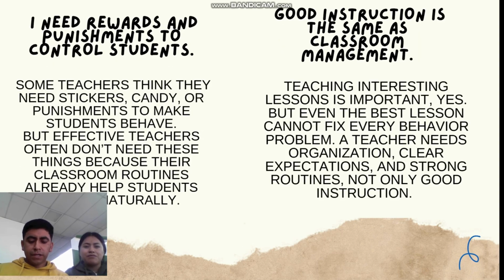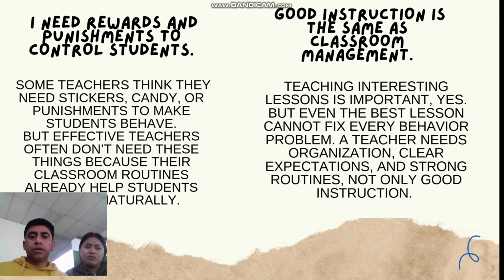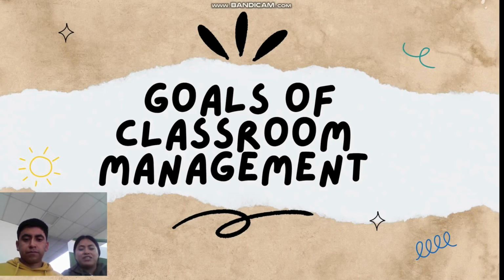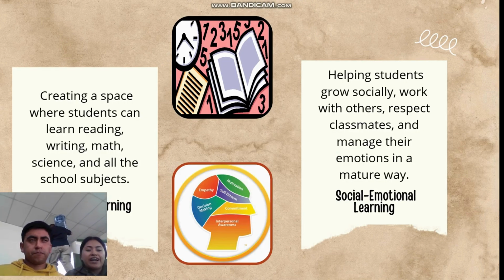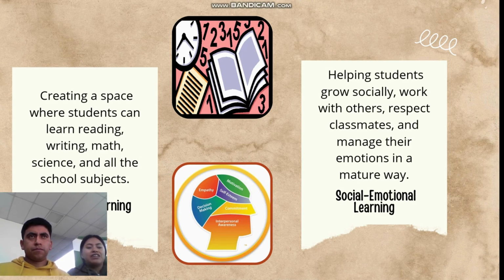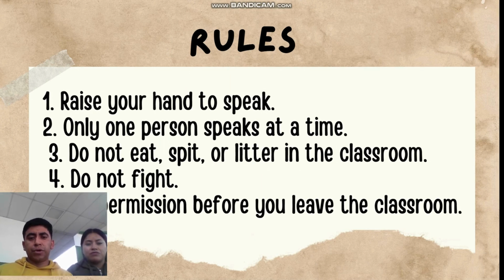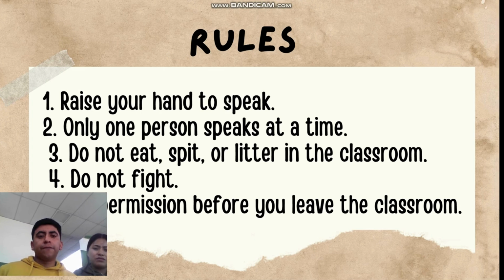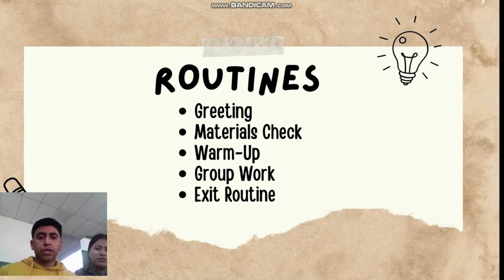Classroom Management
Let's talk about classroom management